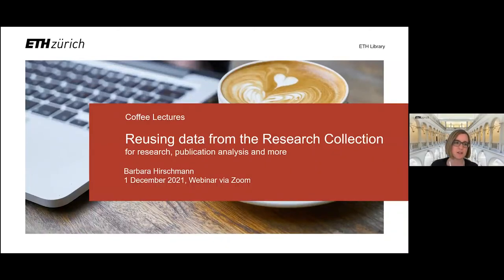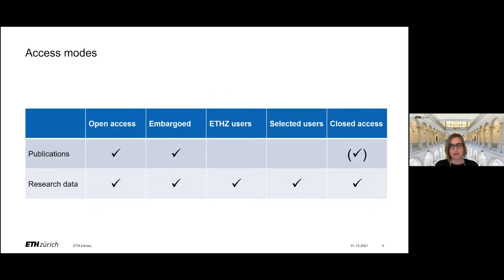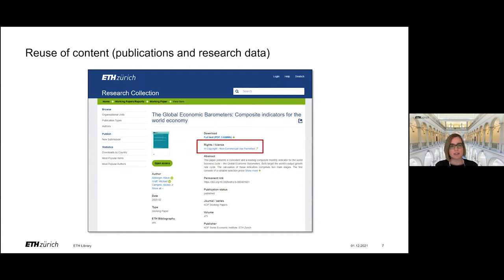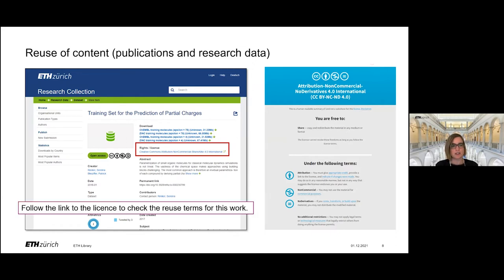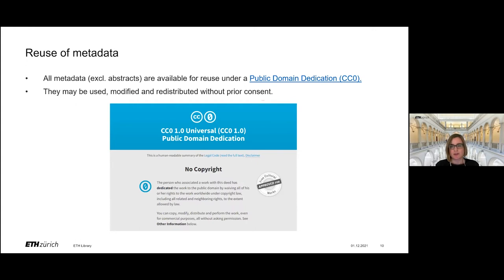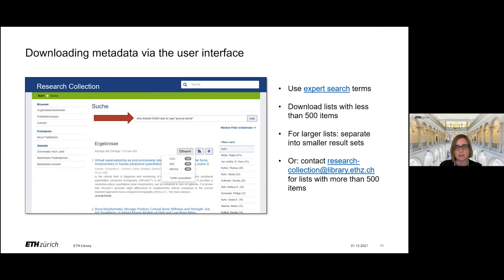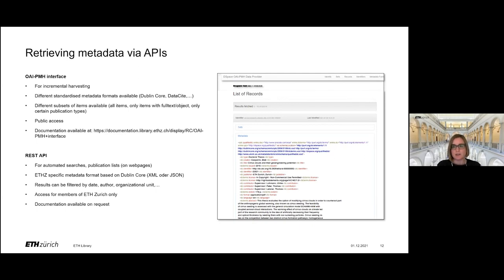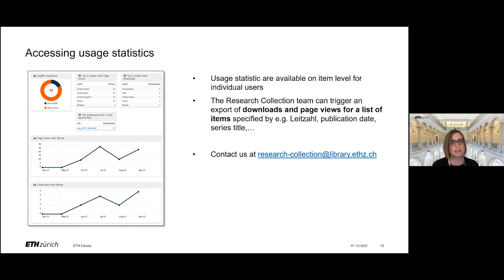Coffee Lectures | Reusing data from the Research Collection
KnowMore – The prepared content issued by the ETH Library is at your free disposal and gives you a head start.